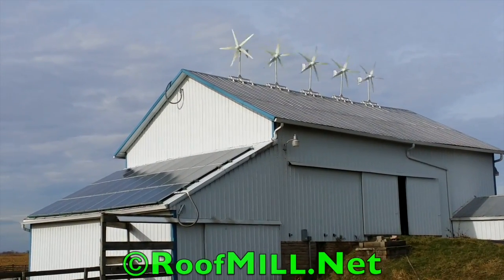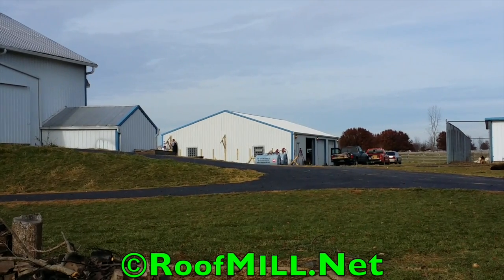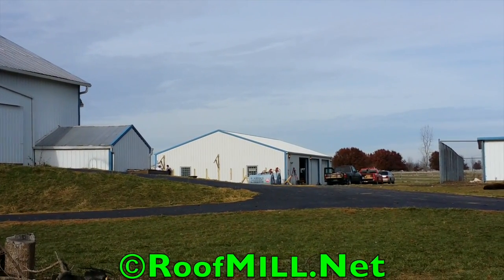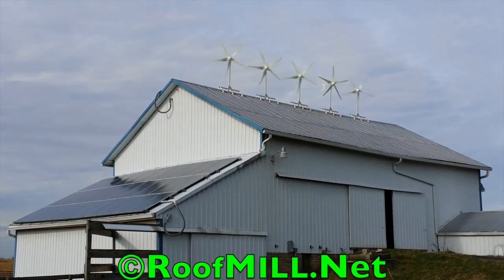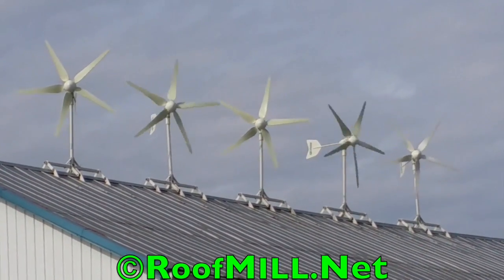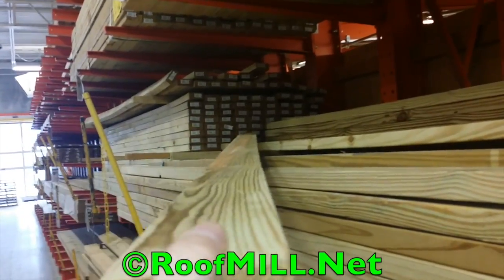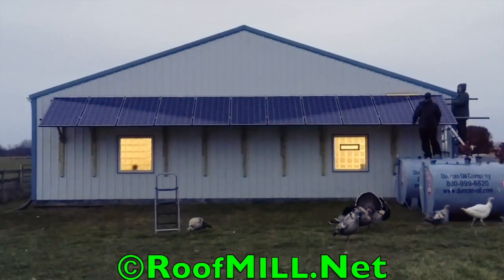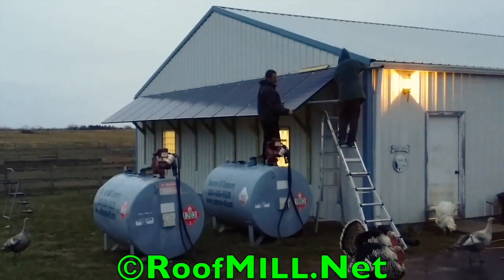Solar Panels for Home Solar Panel Kit Awning